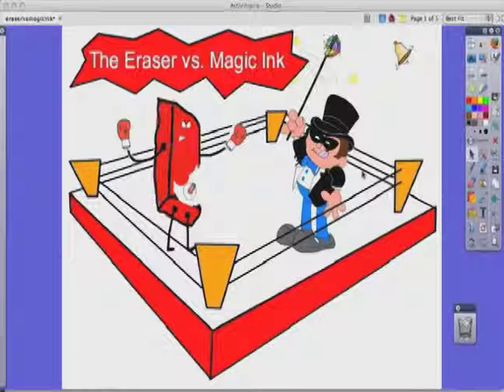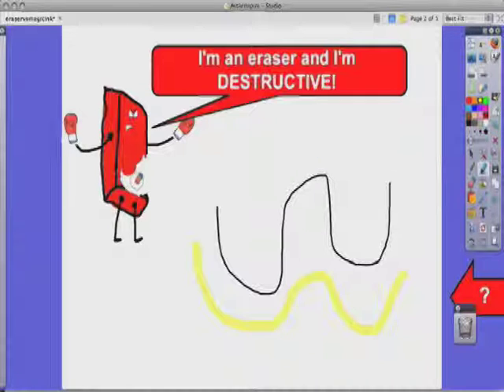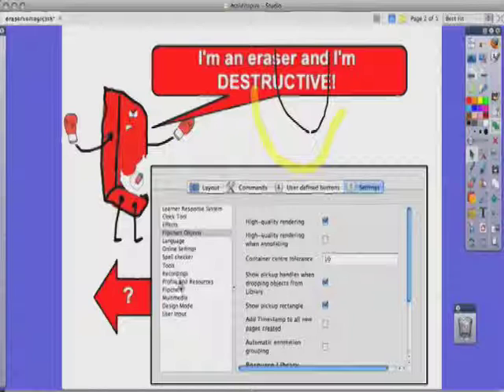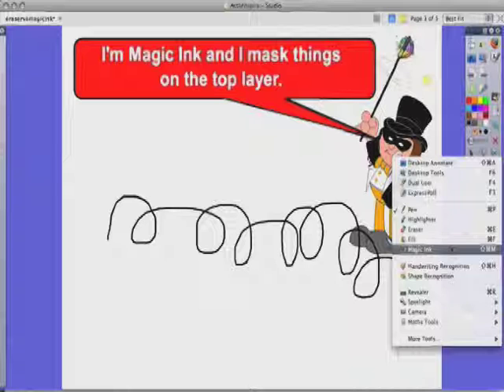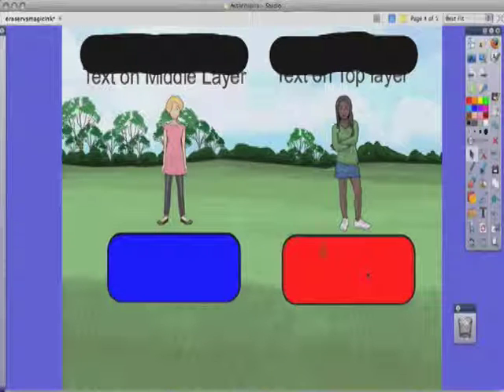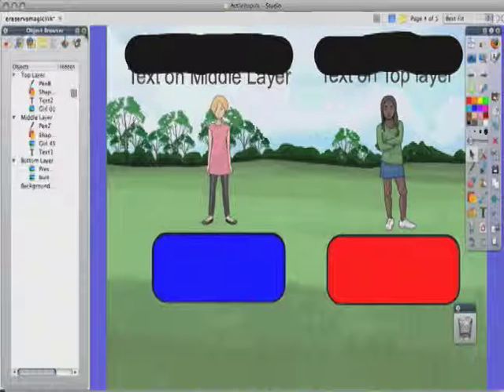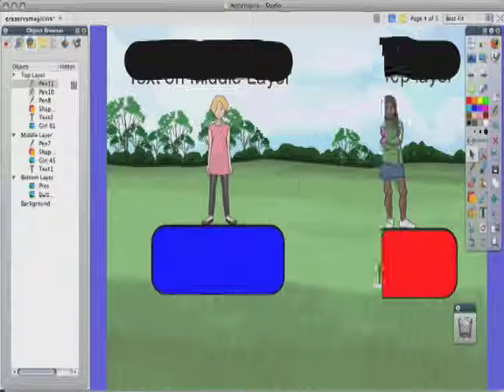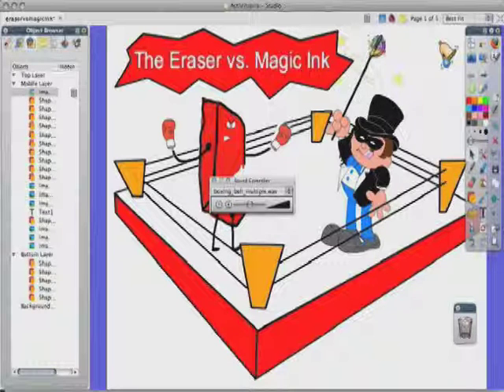ActivTip 26 Eraser vs Ink